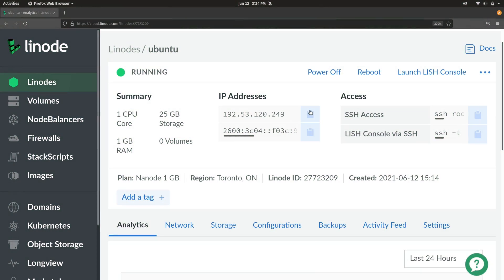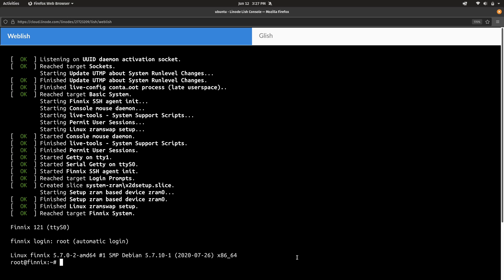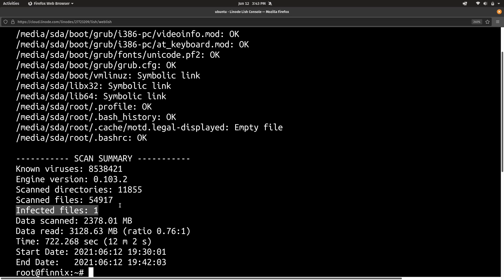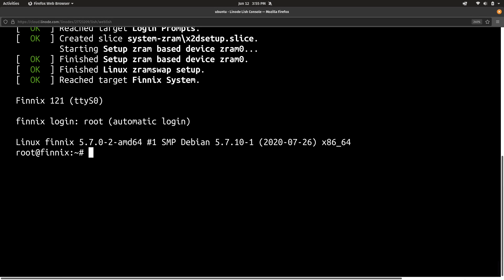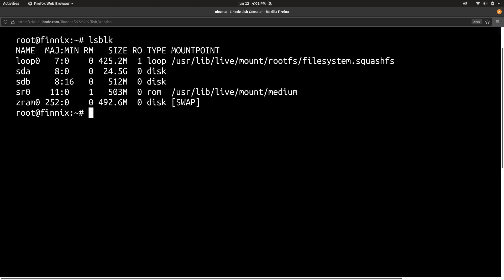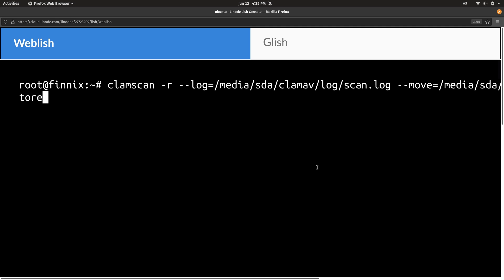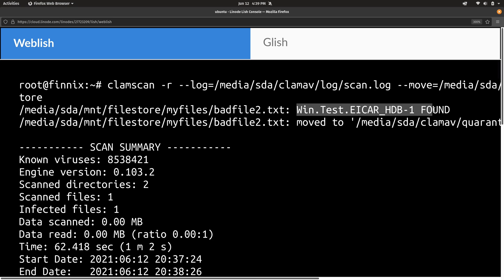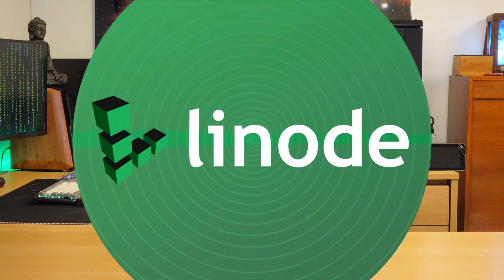How to Scan Linux for Vulnerabilities with ClamAV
Running a system scan using ClamAV can help you investigate a system that you suspect might be compromised or infected. This video shows steps to use an automated script created by Linode that installs ClamAV and runs a system scan and also includes manual steps to install ClamAV and run a system scan.

Chapters:
0:00 - Intro
1:20 - Performing an Offline Scan
4:30 - Investigating Suspicious Files
5:45 - Performing a Manual Scan
10:23 - Outro

Product: Linode, ClamAV, Cyber Security; Jay LaCroix;